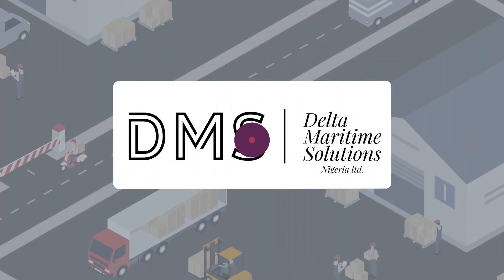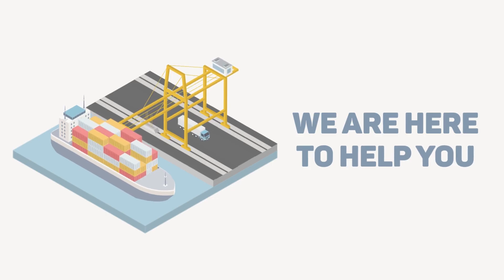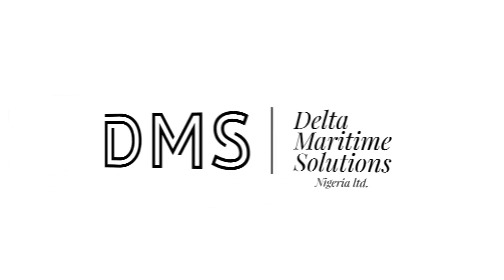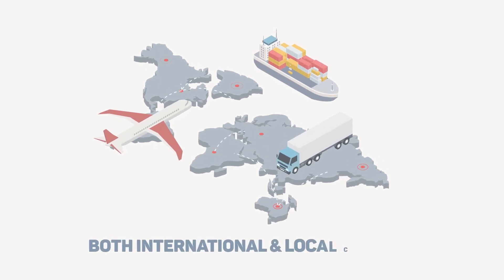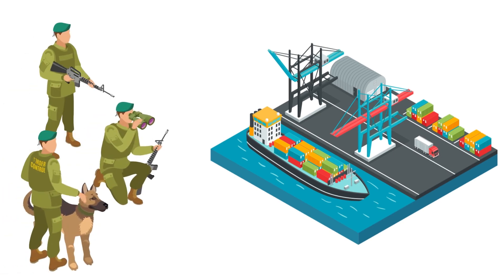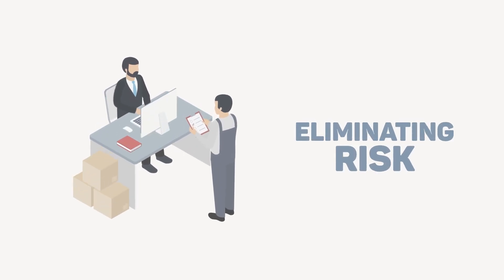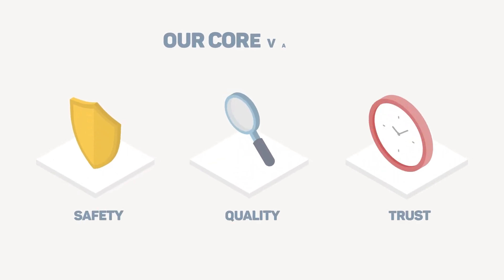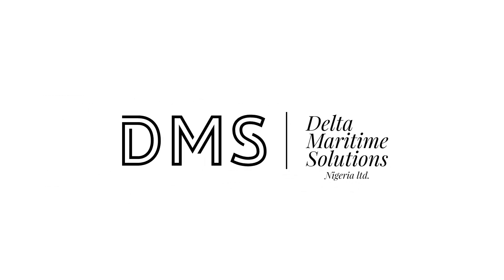Delta Marine Ads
WE OFFER UNARMED & ARMED MARITIME SERVICES